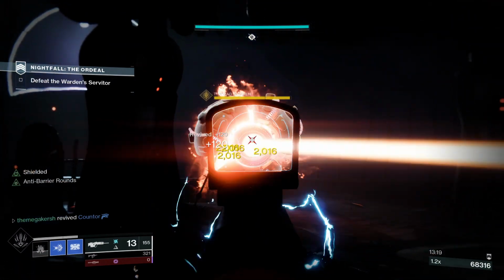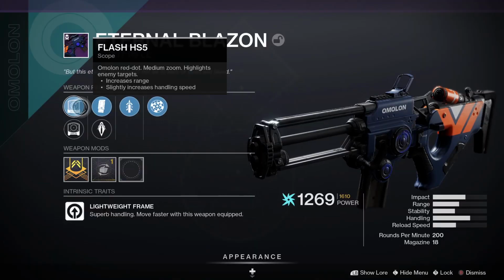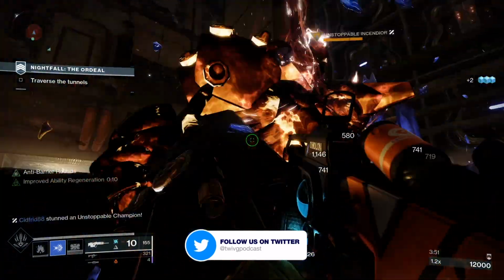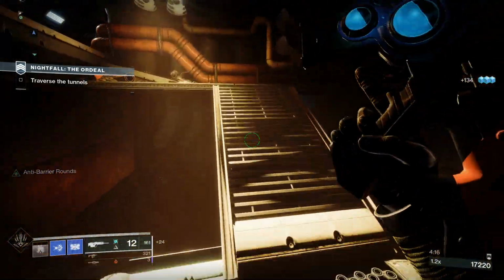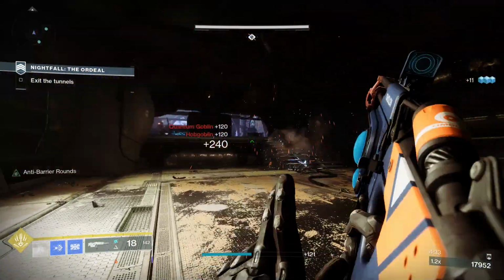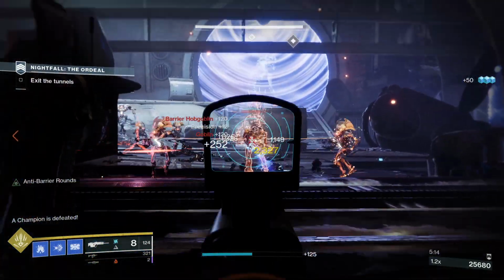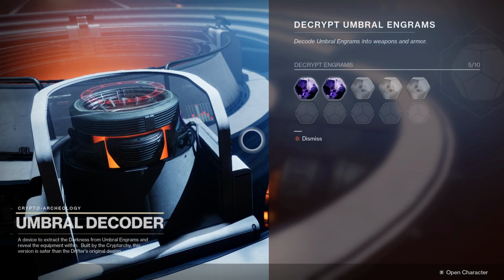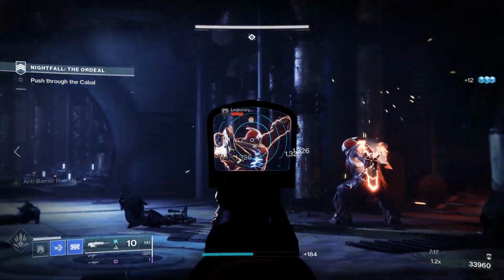Destiny 2 - How to get Eternal Blazon (Legendary Scout Rifle) plus god rolls and lore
Eternal Blazon is a new energy scout rifle that’s been put into the game as part of Season of the Chosen. This is a lightweight scout rifle, meaning you’re going to be able to move around faster with this one, and it has some very interesting comparisons to Night Watch – one of the most popular scouts in Destiny 2 history. Today I am going to look at the weapon and the stats, the god rolls to chase and how to get Eternal Blazon in Destiny 2.

0:00 Introduction
0:45 Eternal Blazon stats
1:11 Eternal Blazon perks and god rolls
2:30 How to get Eternal Blazon
3:21 Eternal Blazon Lore

✅PODCAST